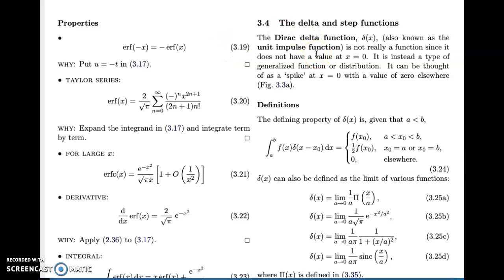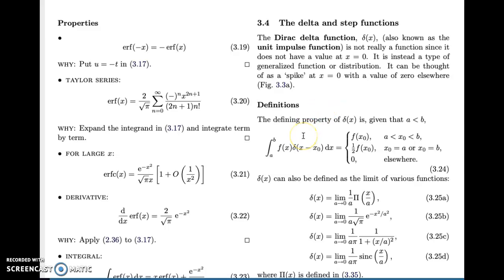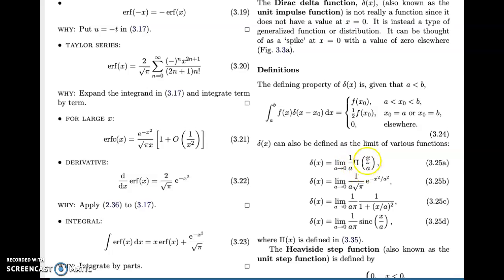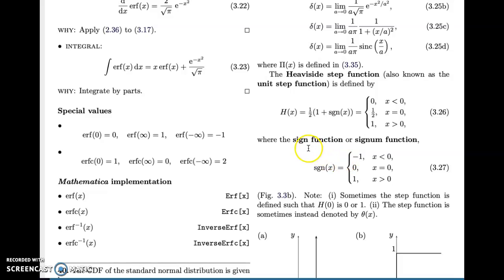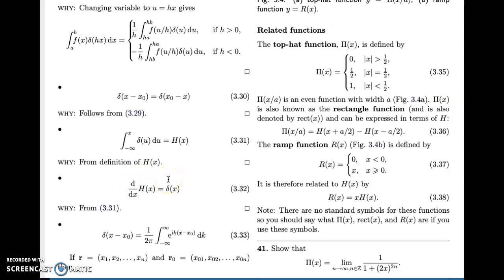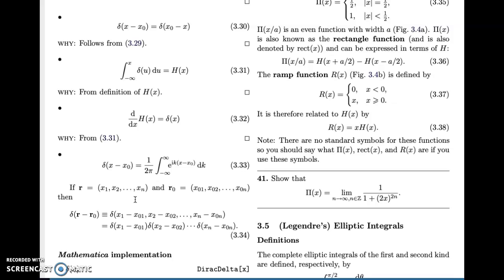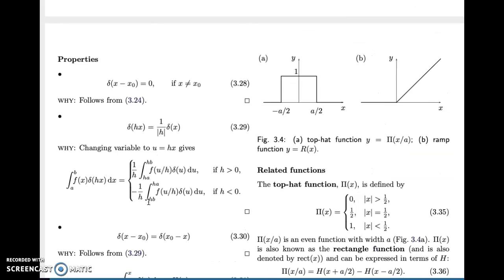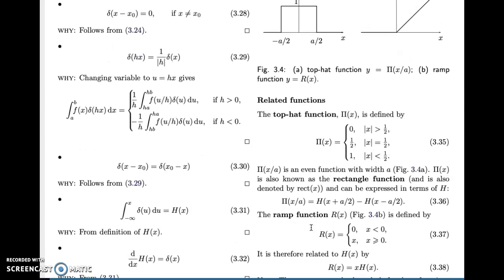3.4 Delta and step functions